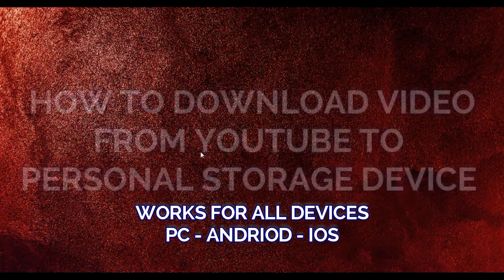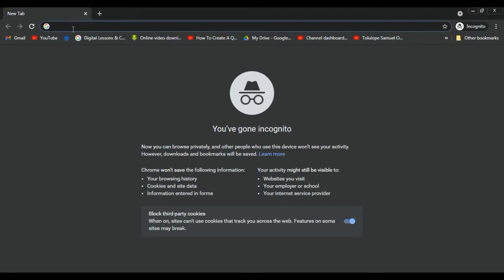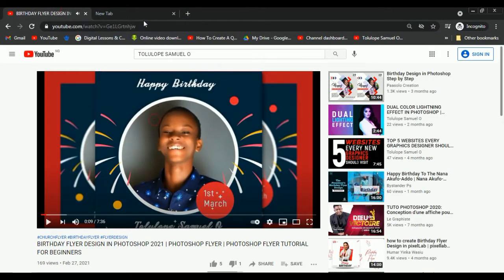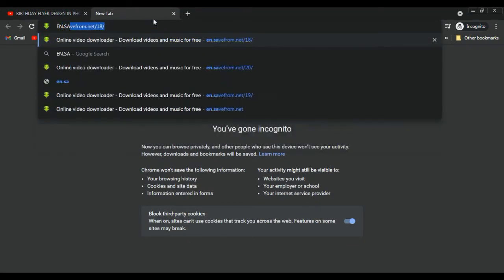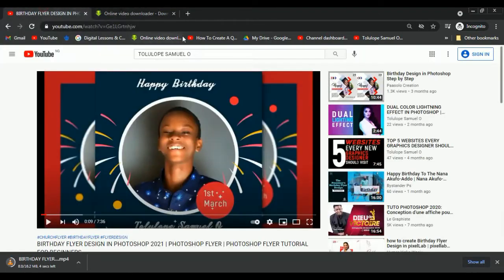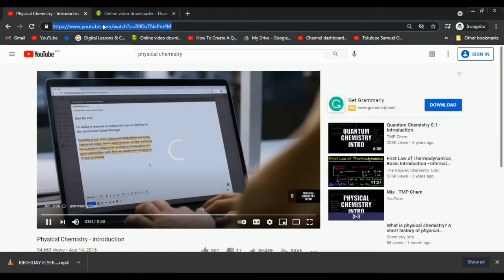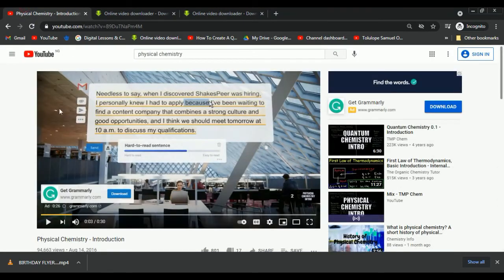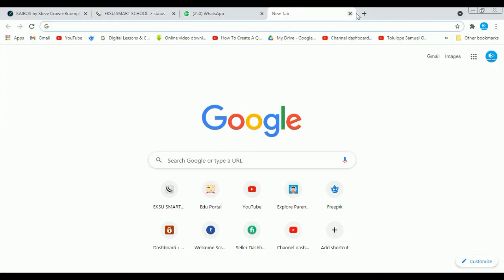How To Download YouTube Videos On Android Or iOS Without App? 2021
How To Download YouTube Videos? | Pc, Android Or iOS | Phone Gallery | Without App | New Method 2021
HOW TO MAKE A PROFESSIONAL QUOTES WITH IMAGES | PHOTOSHOP TUTORIALS | TOLULOPE SAMUEL O

LOOKING FOR HOW TO DOWNLOAD OR SAVE A YOUTUBE VIDEO TO YOUR DEVICE?
SEARCH NO MORE! I FOUND FOR YOU THE BEST WAY TO SAVE A YOUTUBE VIDEO TO YOUR DEVICE
EITHER PHONE, ANDROID, PC, MACBOOK, LAPTOP, IPHONE, IOS ETC.
THIS IS A STEP BY STEP EASY AND QUICK TUTORIAL

how to save youtube videos to gallery with any app, how to save youtube video to phone
how to save youtube video in gallery apple, how to save youtube video in pen drive
how to save youtube video in laptop, how to save youtube video in laptop windows 10
how to save youtube videos to computer, how to save youtube videos to sd card
How to save youtube offline video direct to your gallery | find youtube offline video in gallery.
How To Save YouTube Video To Gallery? (Without any App)
How to Download You Tube Video on Mobile, How to save YouTube video in gallery,
How to Save Youtube Offline Videos in Gallery by Android, How to Direct download YouTube video in Gallery on Android
how to  youtube video save, save from youtube

THIS VIDEO IS ALSO RELATED TO video, youtube, videos, youtubevideo, youtubevideos
yt, ytvideo, ytvideos, andriod,ios, pc, laptops, macbook,
save, howto, how to, tolulopesamuelo. tolulope samuel o,
tech, technology, gallery, icloud, download,
download youtube video, pendrie

MUCH LOVE